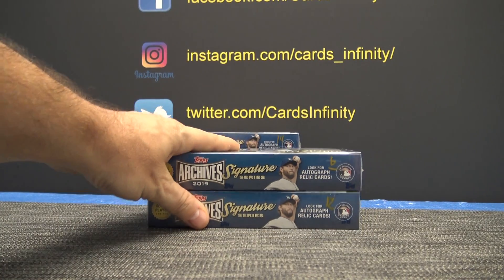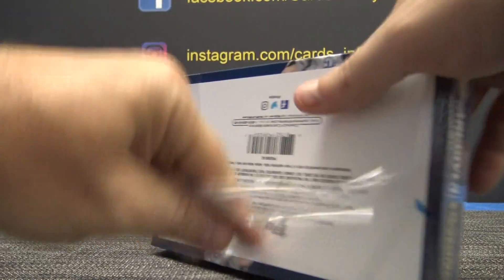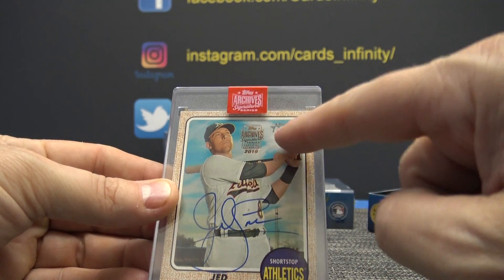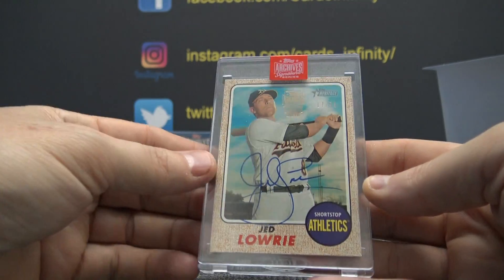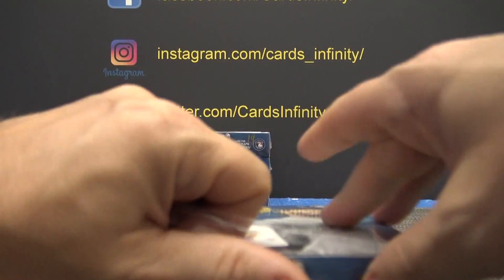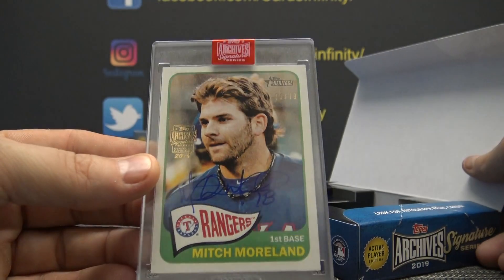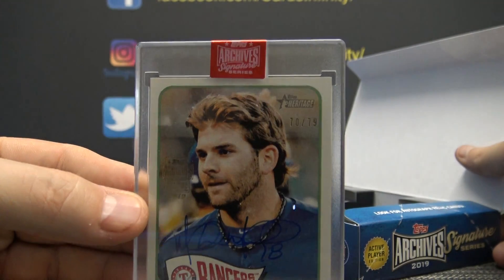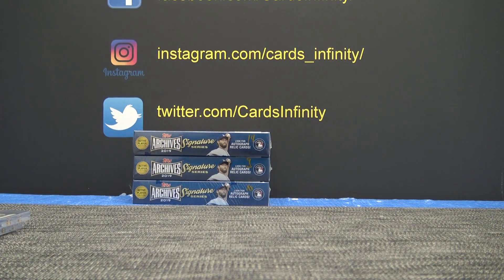Justin W' 2019 Topps Archives APE Edition 2 Box Break